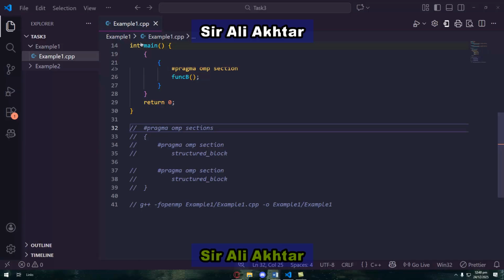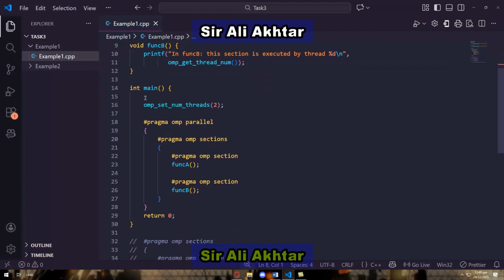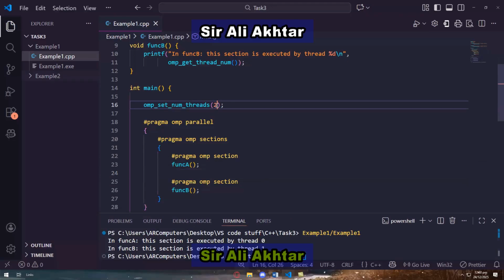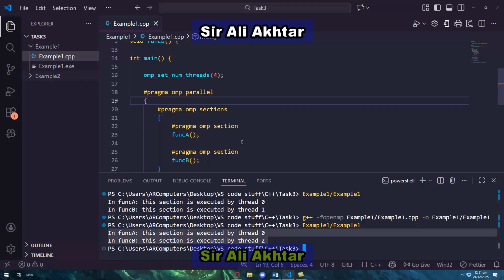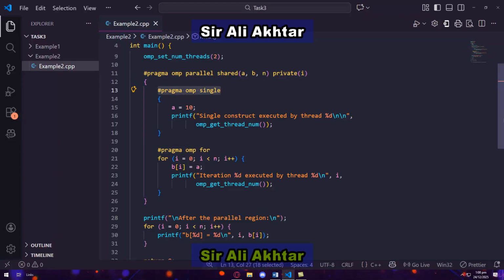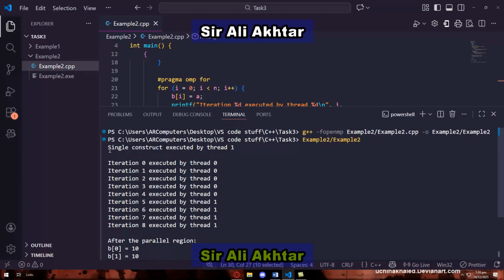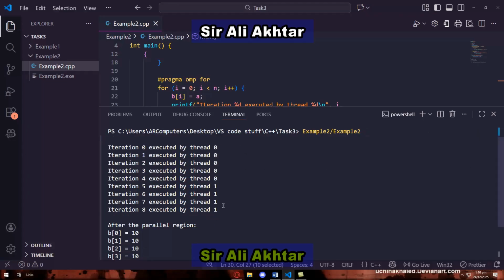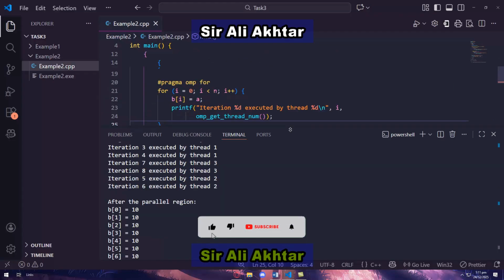lab 03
Explore the OpenMP Sections and Single Construct